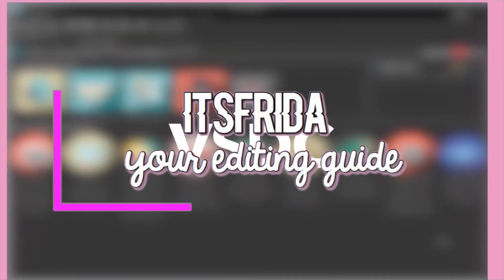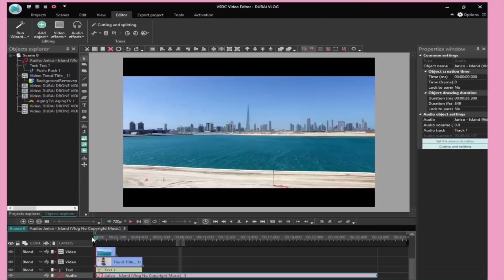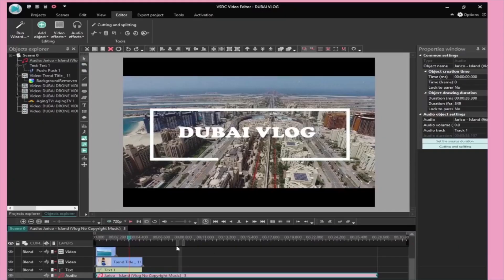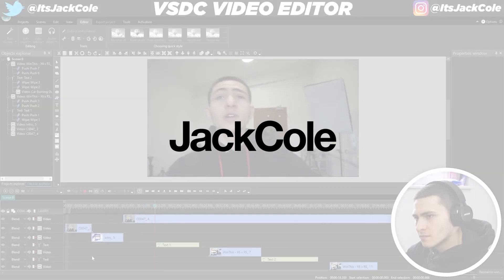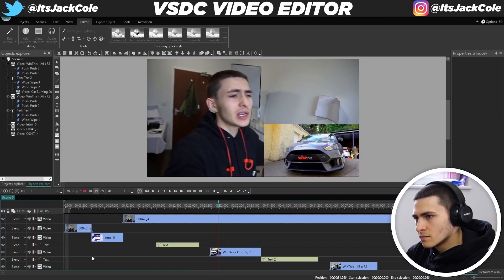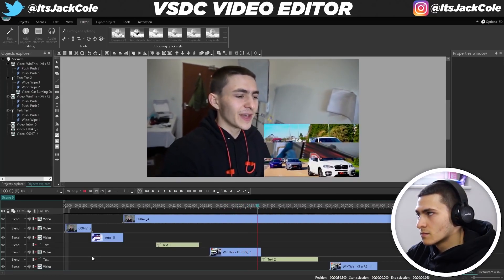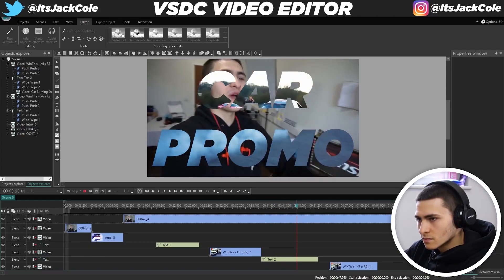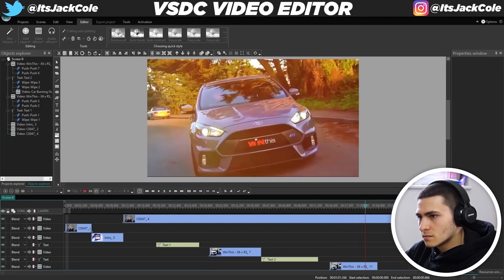VSDC Free Video Editor: why choose it right now?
❤Why choose VSDC as green screen software?

The New York Times:

'VSDC Free Video Editor for Windows lets you remove different shades of the background,
in case you filmed against a wrinkled or unevenly lit green screen'

❤Why choose VSDC as video editing software for Windows?

The best alternative to Win Movie Maker: a bunch of free features, no watermarks, support of all formats

❤Why choose VSDC for editing GoPro footage?

The official GoPro page:

'We aren’t able to give out any older version of GoPro Studio. If you’re looking for a non-linear editor to make your own custom edits with,

❤Why choose VSDC for making YouTube videos?

Look at Jack Cole's tutorial: in a couple of minutes you can create a lower thirds, a nice 'video in
text' title and a B-roll with a close-up.

❤Why choose VSDC for drone footage?

The Guardian:

'The many alternatives include open source Avidemux and the VSDC Free Video Editor. I think VSDC’s interface is more attractive'

Interested? Download VSDC Free Video Editor right now